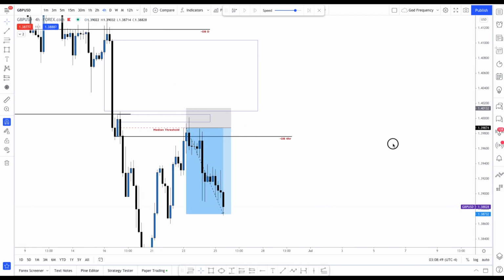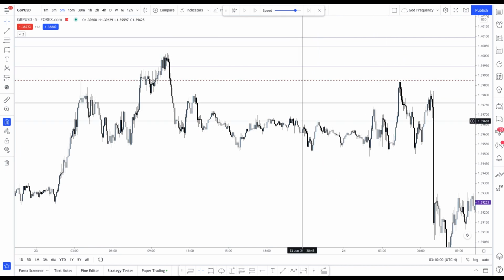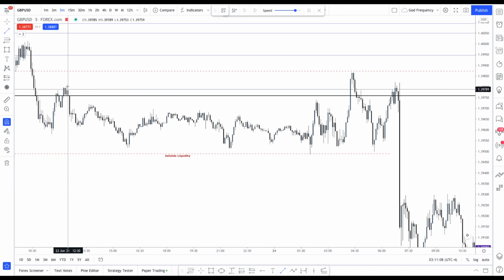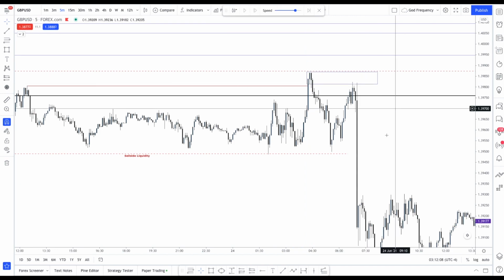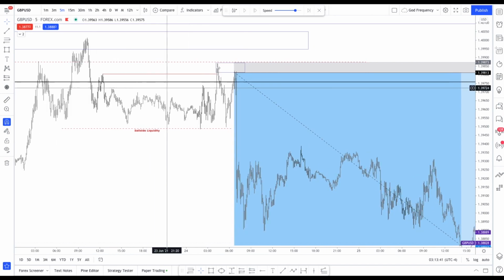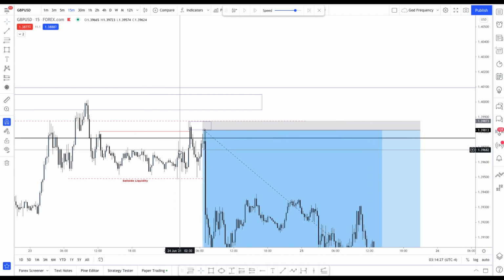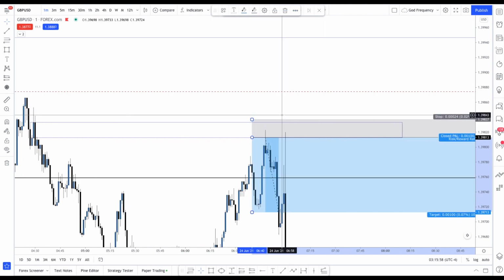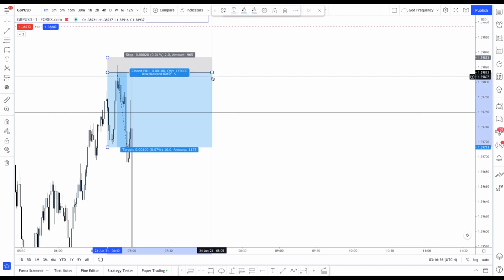here is how YOU get SNIPER ENTRIES trading forex.